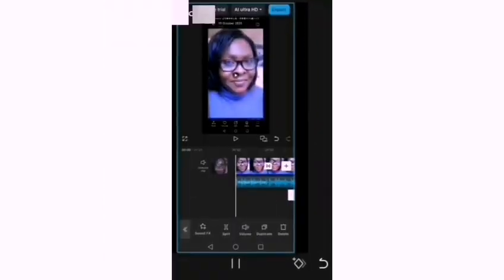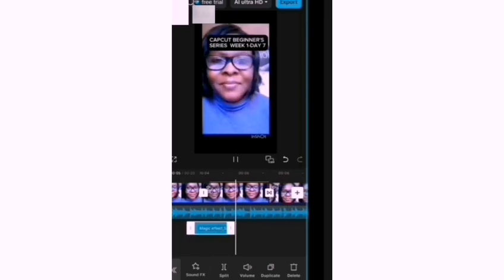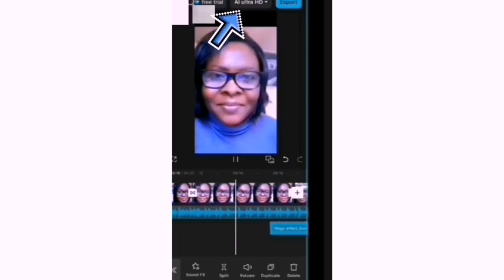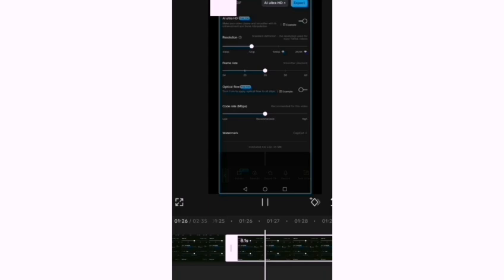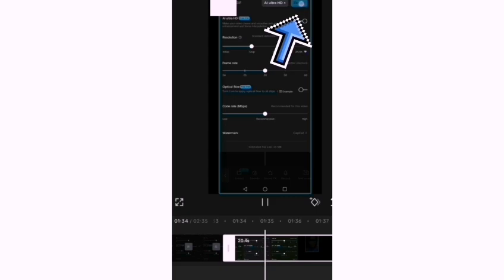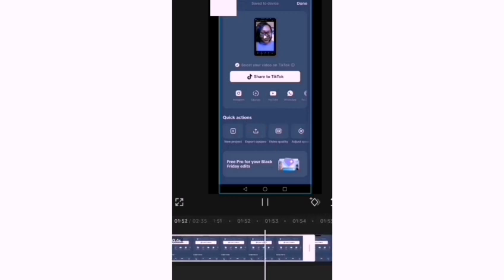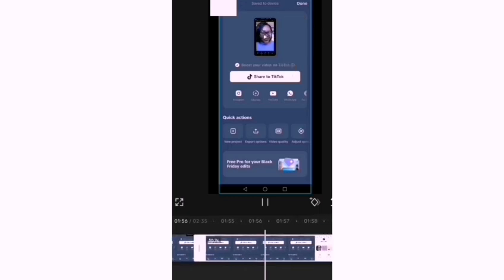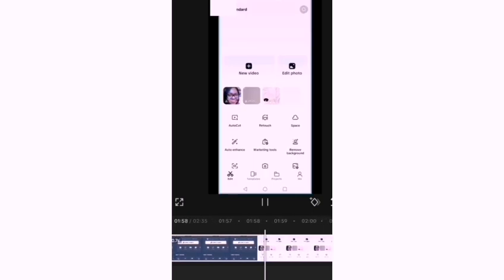HOW TO EXPORT AND UPLOAD VIDEOS TO YOUR SOCIAL PLATFORMS IN HIGHQUALITY( Day 7 for Beginners)